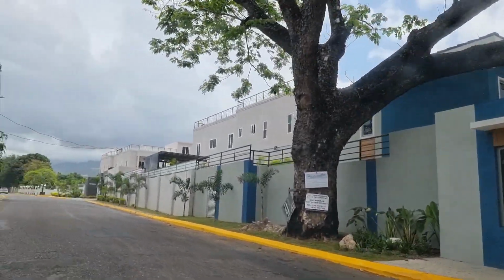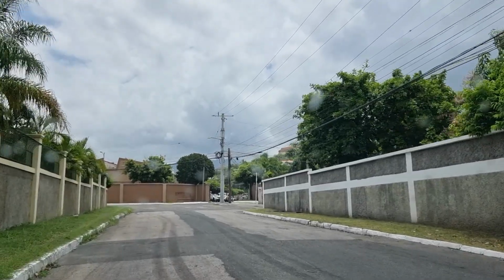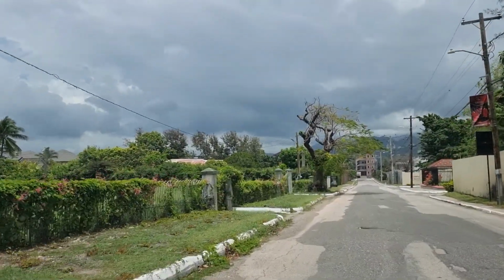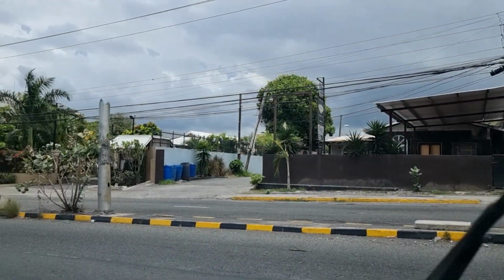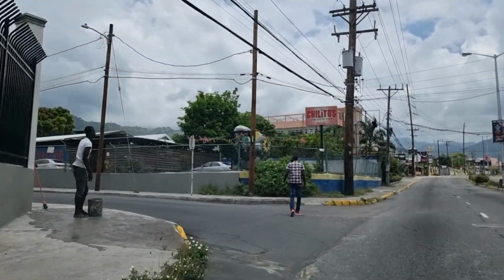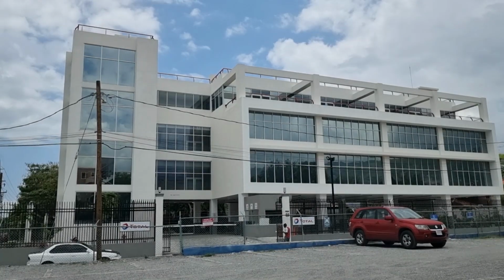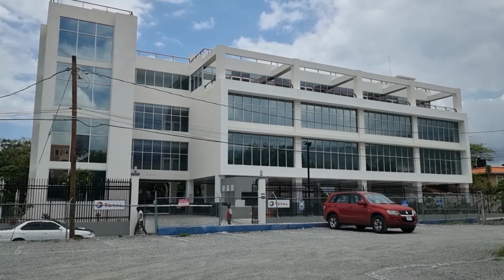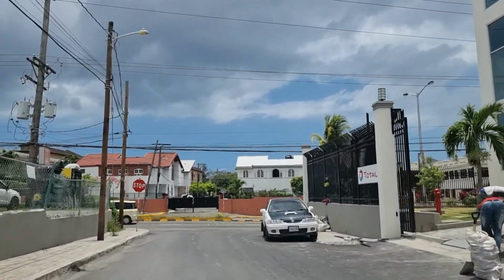BRAND NEW J$300M COMMERCIAL COMPLEX DEVELOPMENT BY ISSA CONSTRUCTION || HOPE ROAD | KGN | JAMAICA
The aim is to review and showcase:
*New Developments
*New Construction
*Fun Places